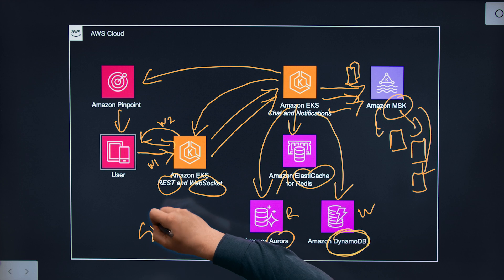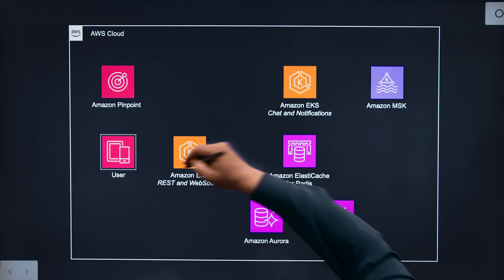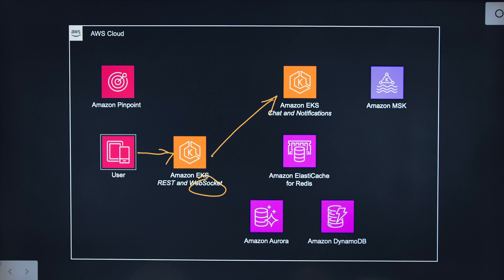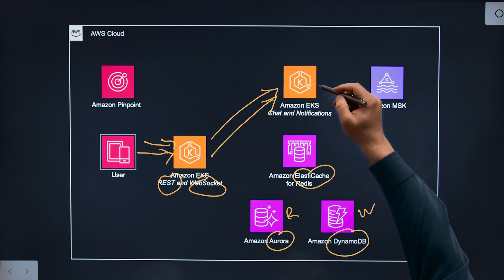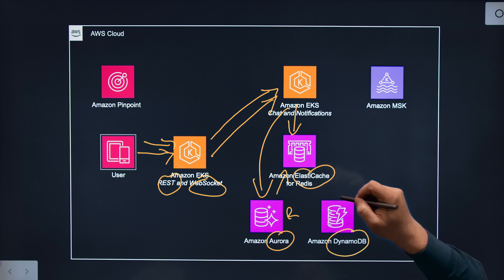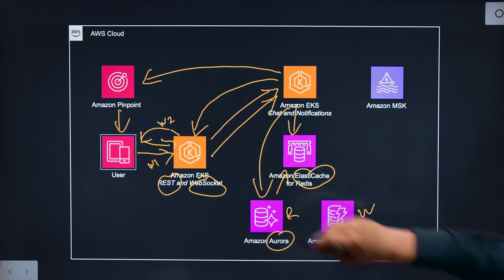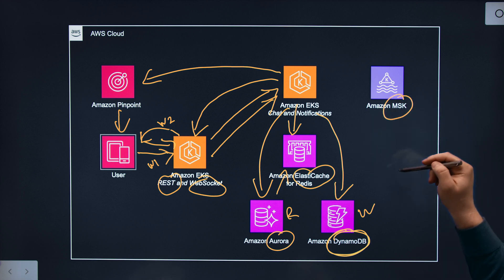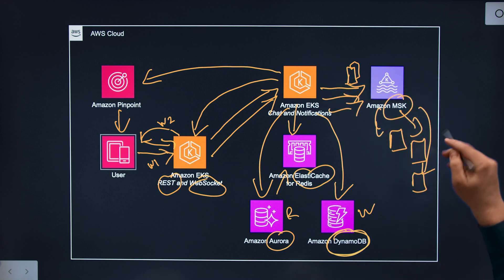Grindr: Leveraging Dynamo and Aurora to Build an Enhanced Chat System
Grindr is the largest social networking app for gay, bi, trans, and queer people, with more than 13 million monthly active users in virtually every country in the world. Learn how Grindr rebuilt its chat platform to support this significant user community, leveraging AWS services like Amazon DynamoDB, Aurora Postgres, Elasticache, Managed Service for Kafka and Pinpoint. This architecture overview walks through the new chat platform that allowed Grindr users to send 121 billion chats in 2023.